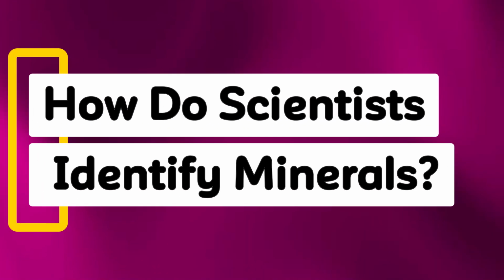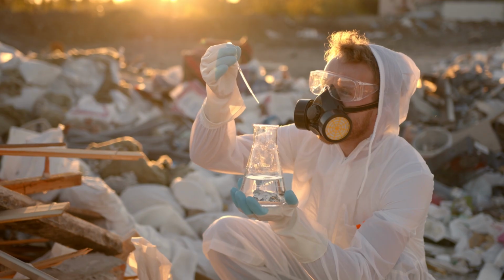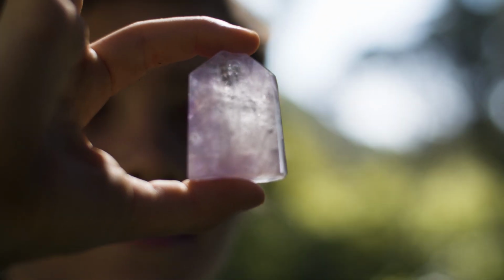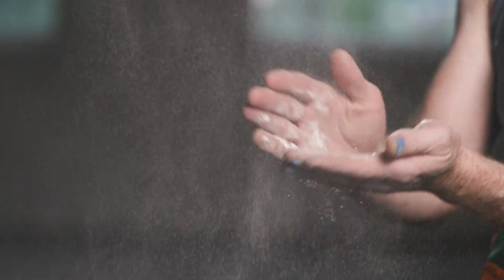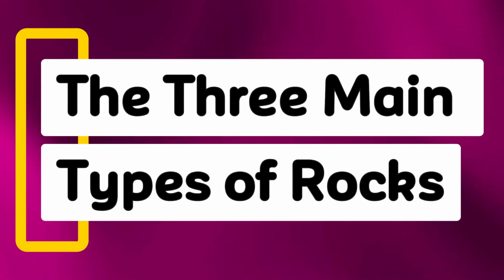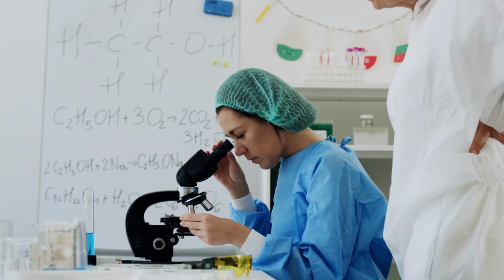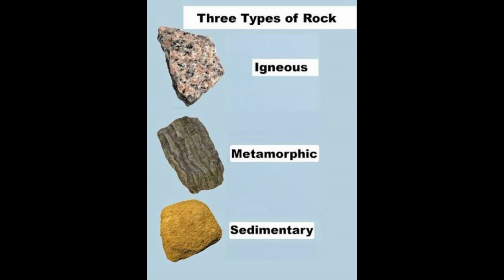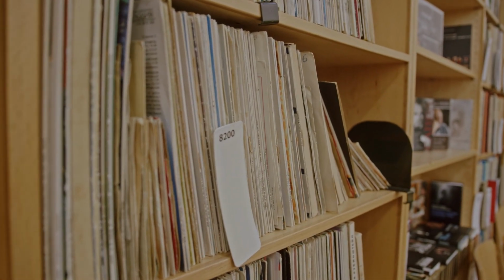The Rock Cycle Explained | Earth's Building Blocks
🌍 **Rocks vs Minerals Explained | The Ultimate Guide to the Rock Cycle**

Have you ever wondered what the difference is between a **rock** and a **mineral**?

Many people think they are the same—but they are actually very different. In this video, we'll explore the fascinating world of **rocks, minerals, and the rock cycle** in a simple and easy-to-understand way.

You'll learn:
🪨 What a mineral is
🪨 What a rock is
🪨 The difference between rocks and minerals
🔥 How igneous rocks are formed
🌊 How sedimentary rocks are formed
⛰️ How metamorphic rocks are formed
♻️ How the Rock Cycle continuously shapes our planet

Whether you're a student, a geology enthusiast, or simply curious about Earth, this video will help you understand one of the most important topics in Earth Science.

If you enjoy learning about our planet, don't forget to **Like**, **Share**, and **Subscribe** to **GeoVerse Lab** for more exciting videos about Geography, Geology, Climate, Earth Science, and amazing facts about our world.

📚 **Topics Covered:**
• Rocks vs Minerals
• What is a Mineral?
• What is a Rock?
• Igneous Rocks
• Sedimentary Rocks
• Metamorphic Rocks
• Rock Cycle
• Earth Science
• Geology
• Planet Earth
• Geological Processes
• Geology for Beginners